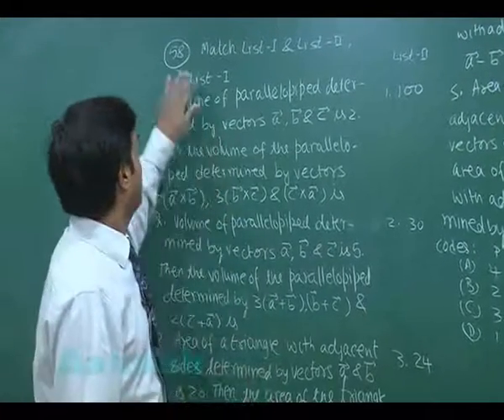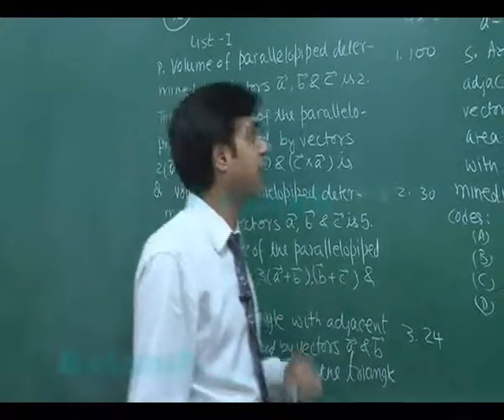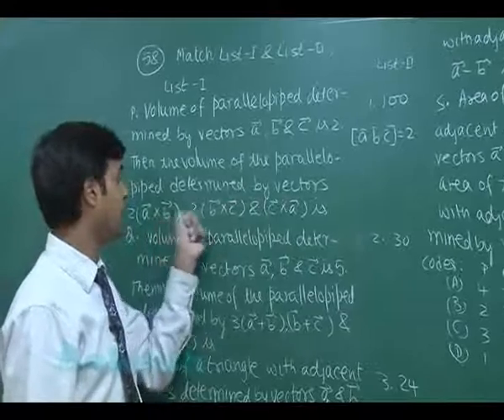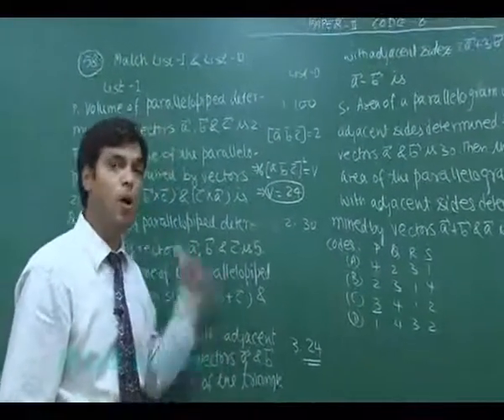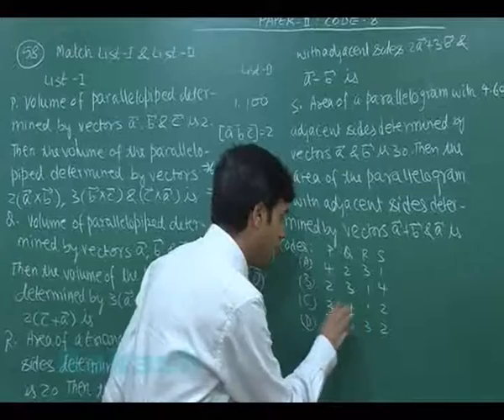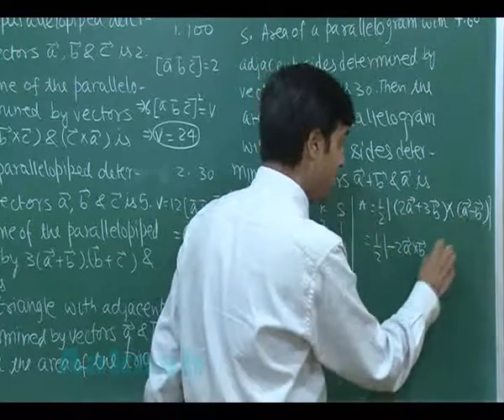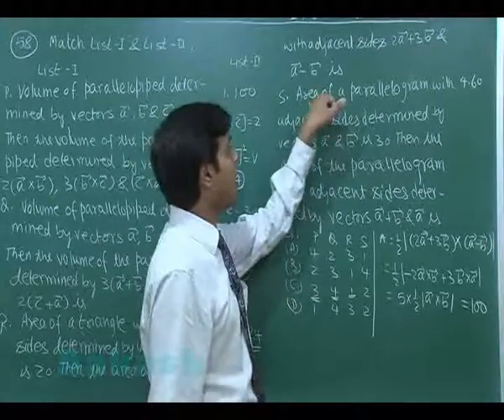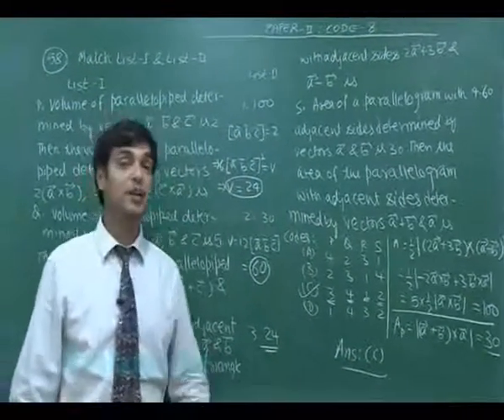JEE-Advanced 2013 Paper-2 Maths Solution (Question 58) by Aakash IIT-JEE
JEE-Advanced 2013 Solution (Paper-2 Code-8 Mathematics Video Solutions) from Question No. 58 has been Prepared and Uploaded by Aakash IIT-JEE.